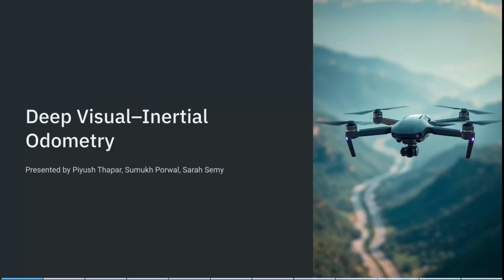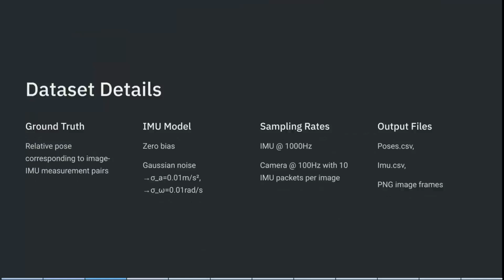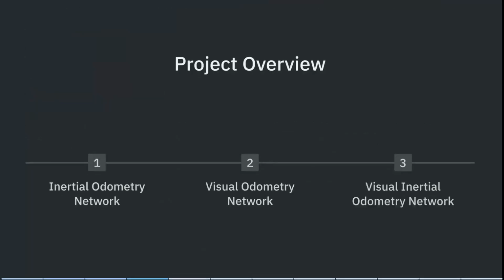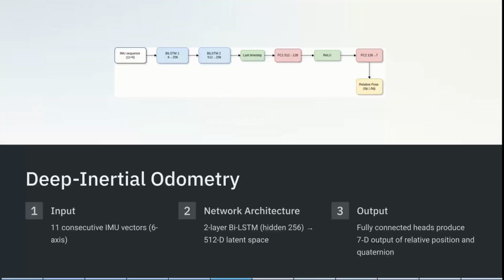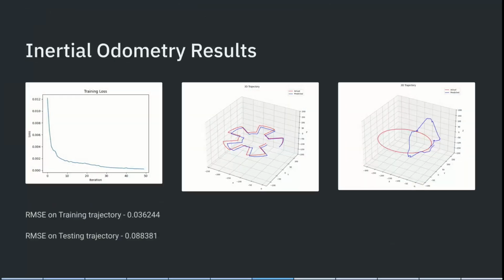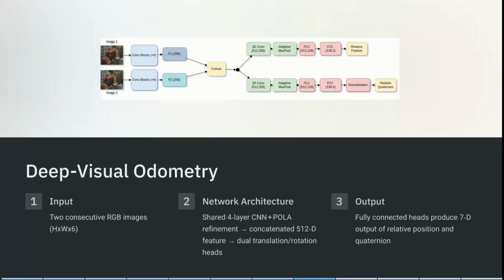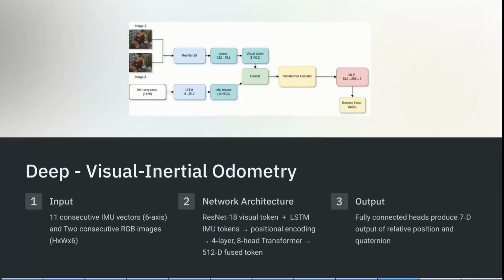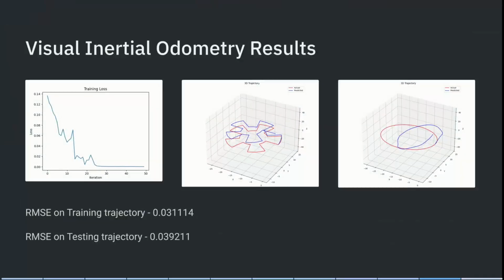Deep Visual Intertial Odometry